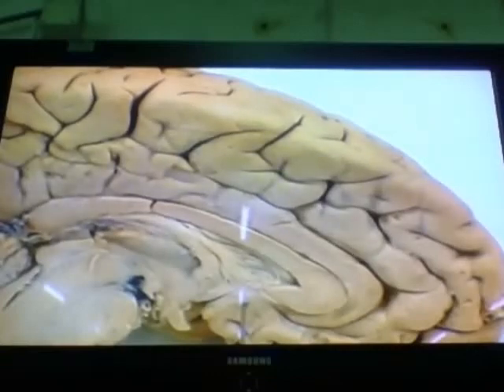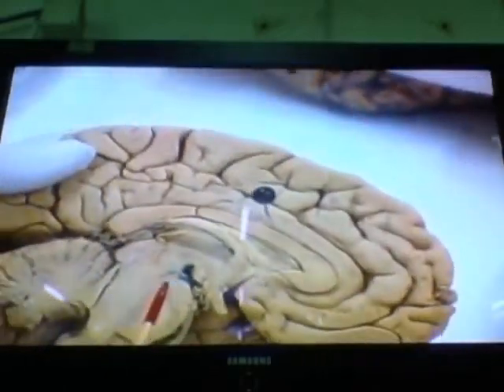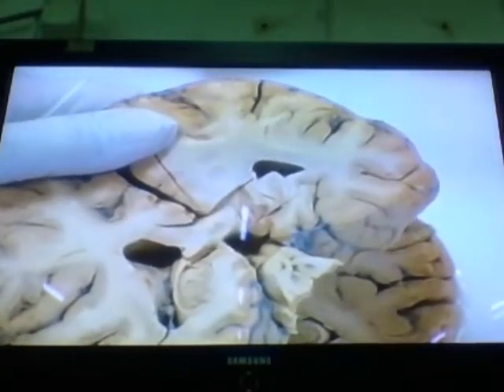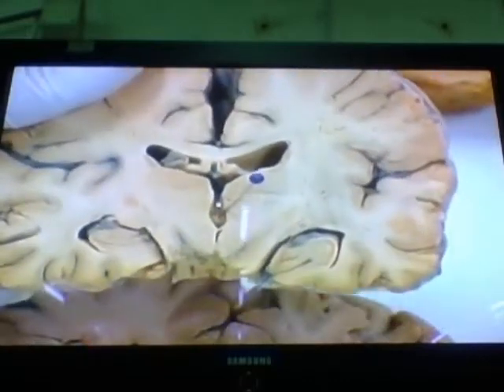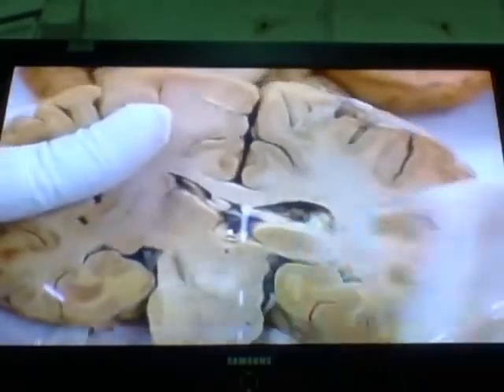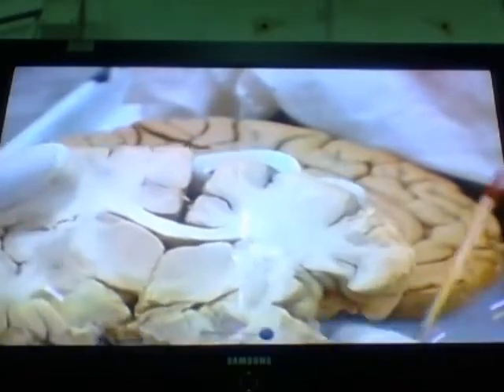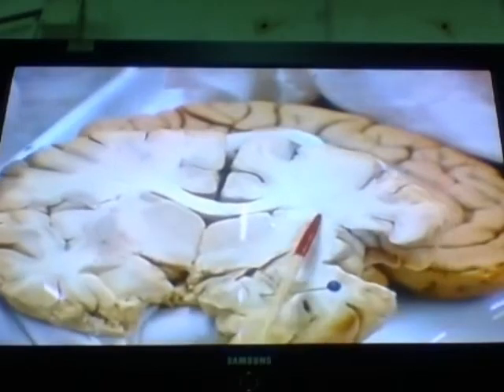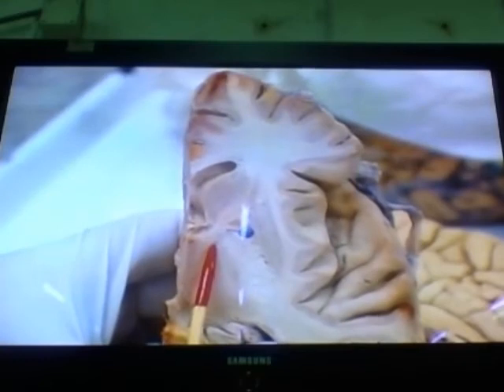Mr Gardner Neuroanatomy review 2